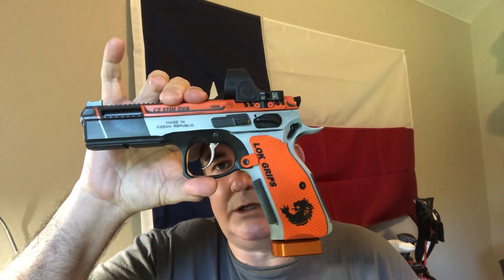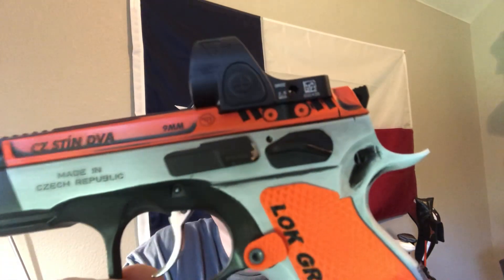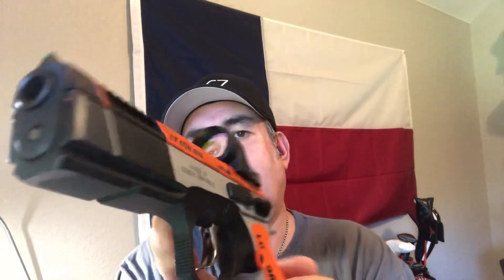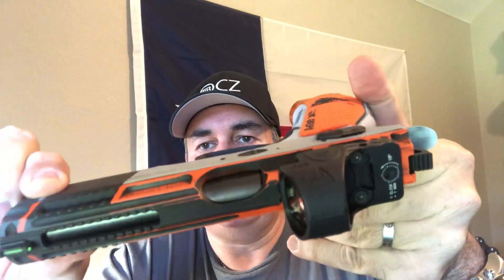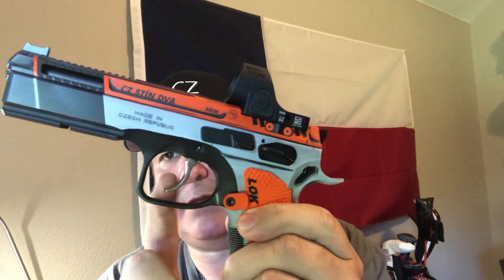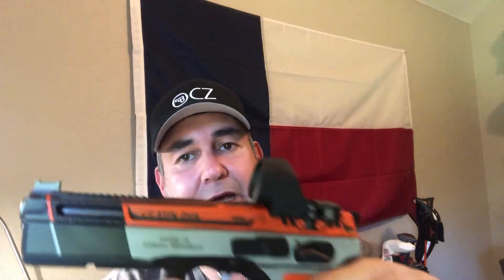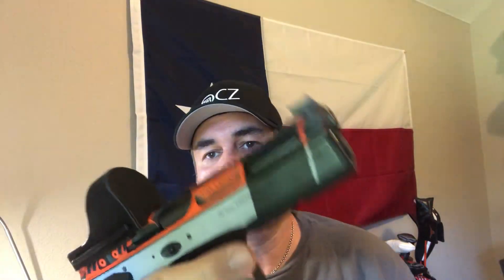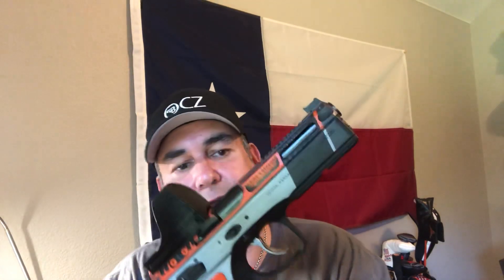CZ Shadow 2 Optic Ready : This Beast Is Pure🔥 (✔️Out Fire 4 Effect)